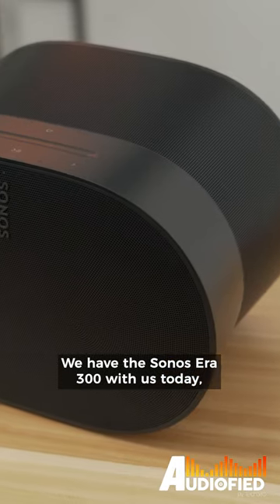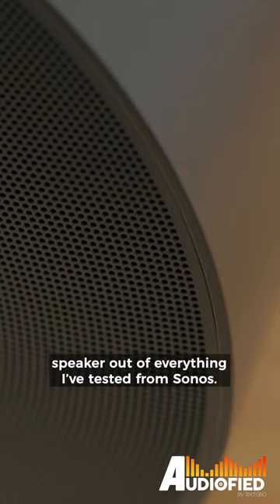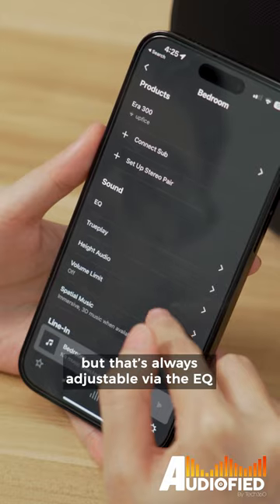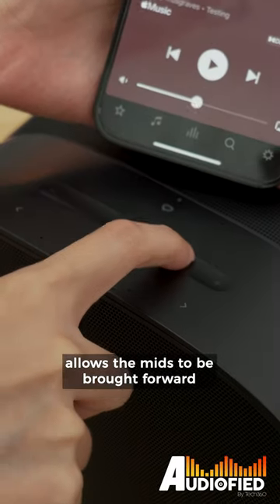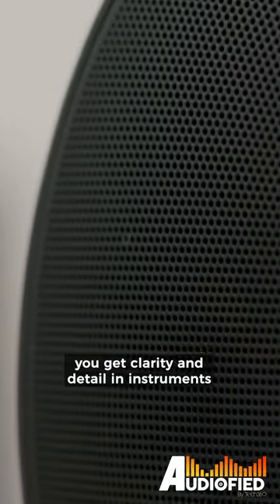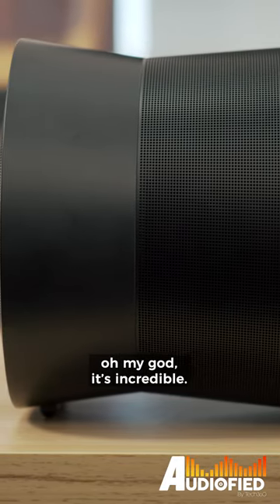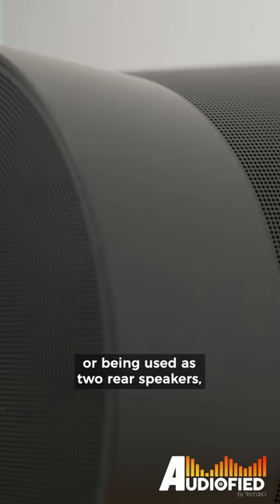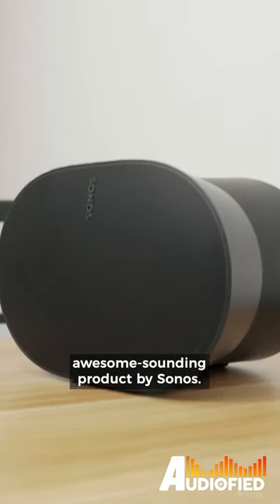THE SONOS ERA 300 IS AMAZING.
We have the Sonos Era 300 with us today, and I have to say, this is my favourite speaker out of everything I’ve tested from Sonos. Like... seriously. It's really that amazing.

WE MEAN IT.